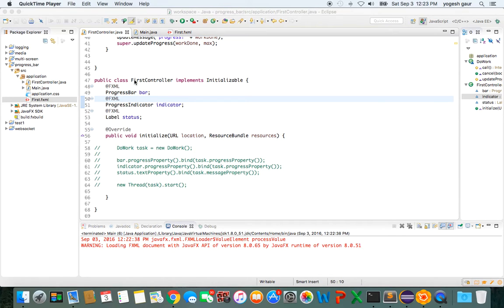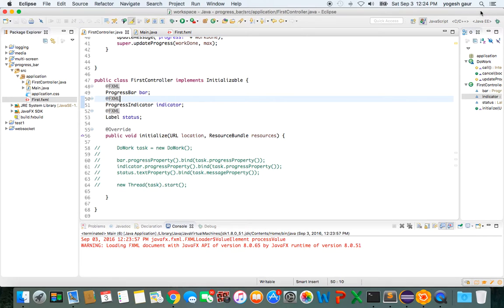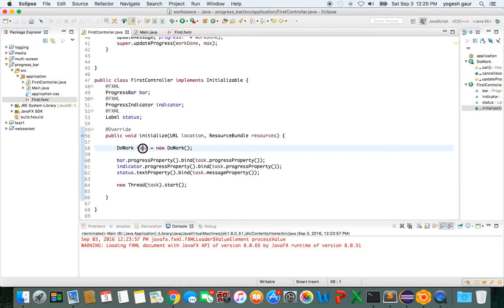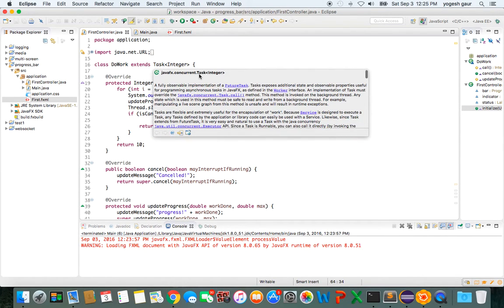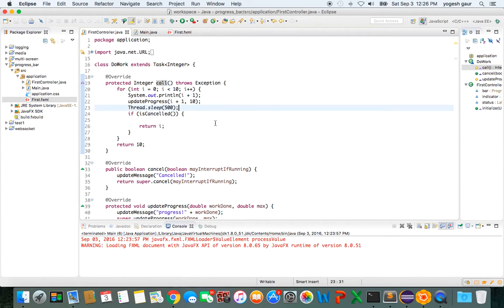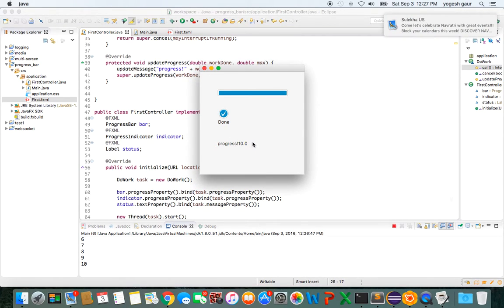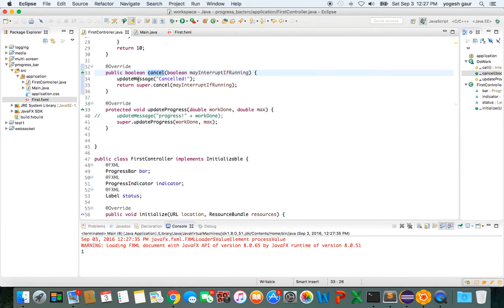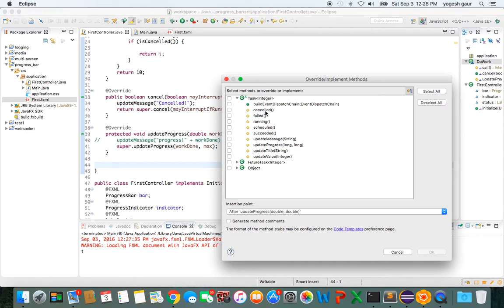JavaFX UI background tasks in 5 min